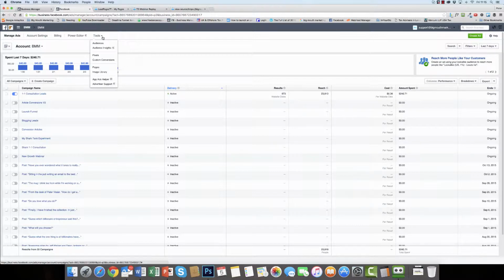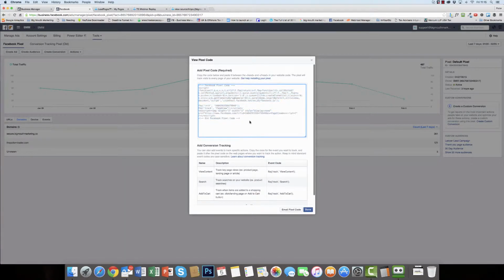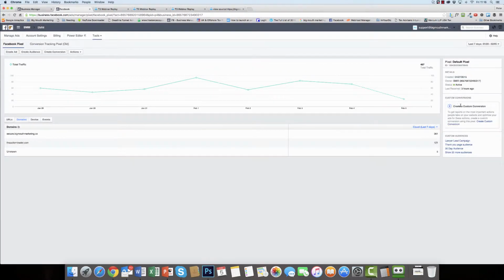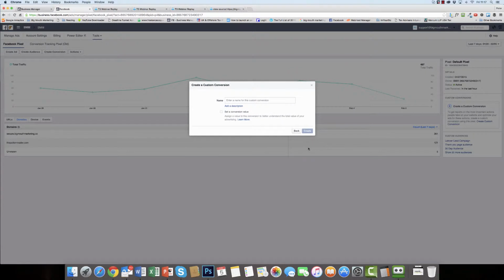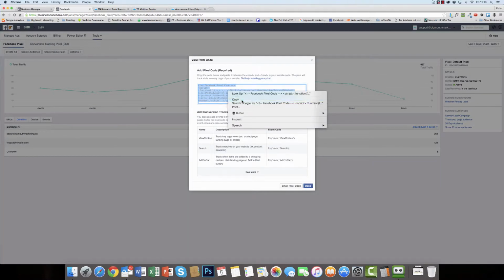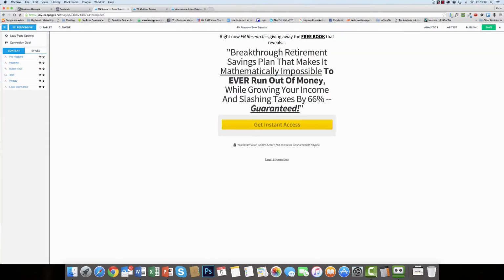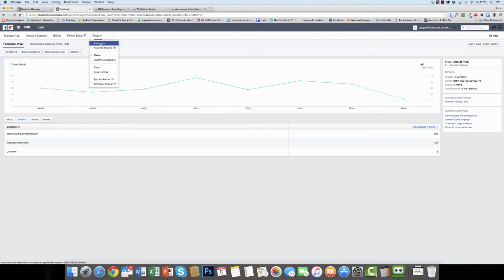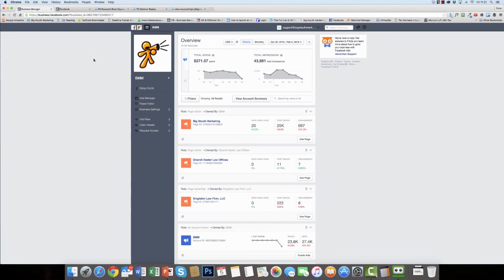How to add FB tracking pixels to leadpages